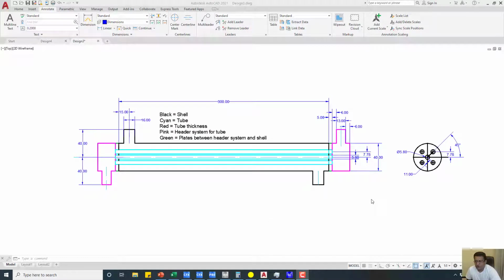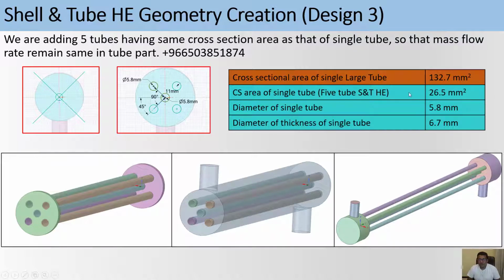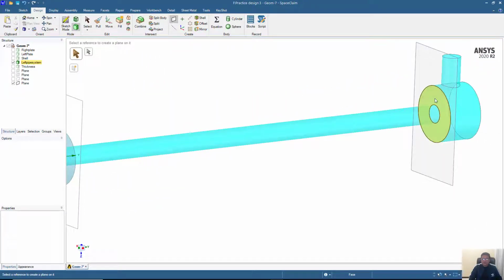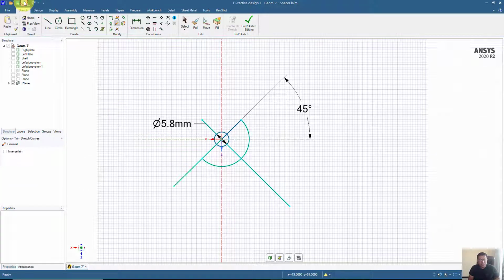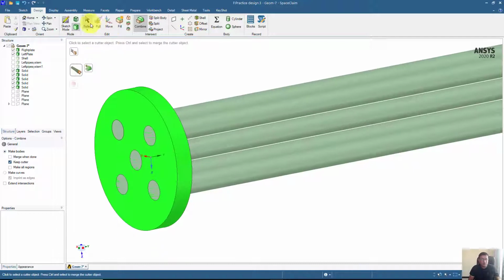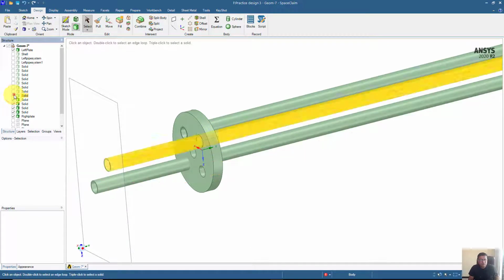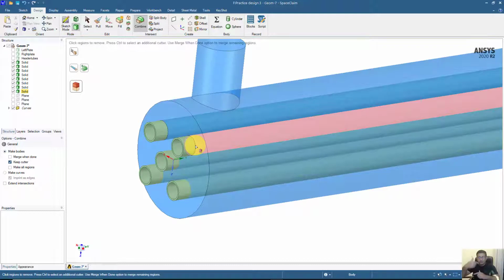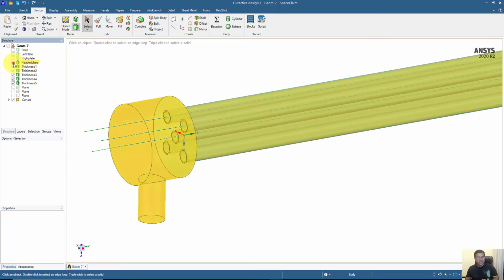Design of Shell and tube HE | ANSYS Spaceclaim 2020 R2 Tutorial | Part 3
This is 3rd part of shell and tube heat exchanger series. In this video you will learn about creating five tubes instead of one video.

Baffles are not included in video, for that we have made another video in this series. (design 5)